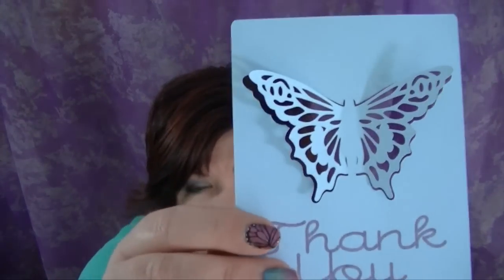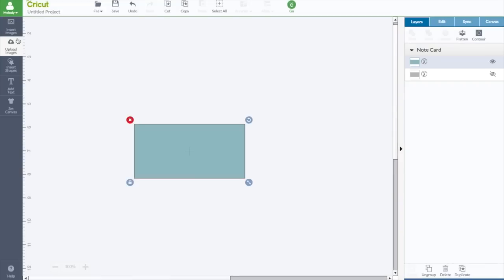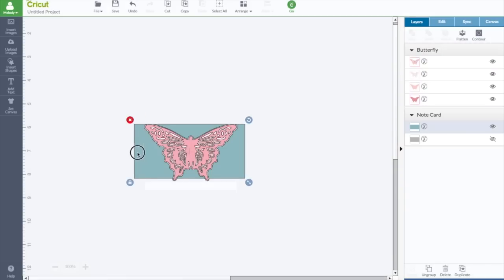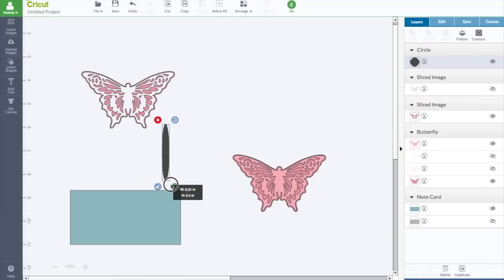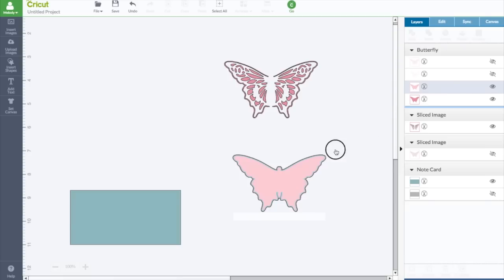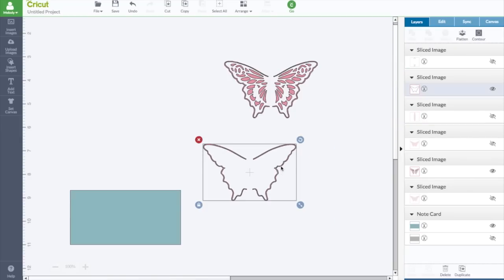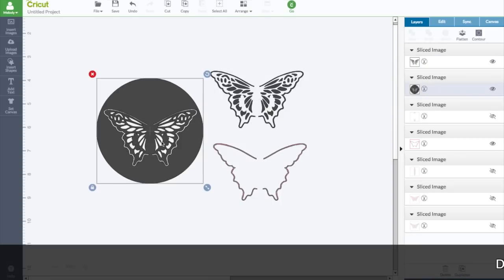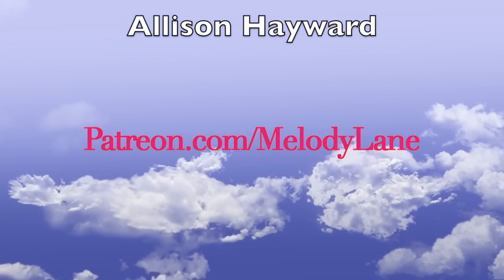Split Pop Up Butterfly in Cricut Design Space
Melody Lane
640 N Greece Rd